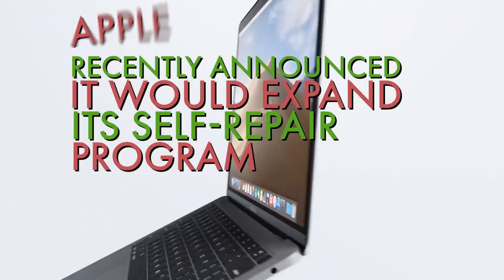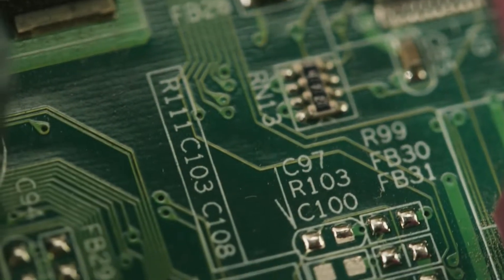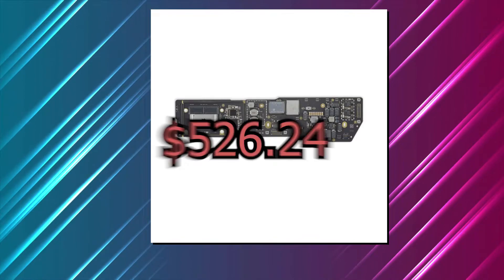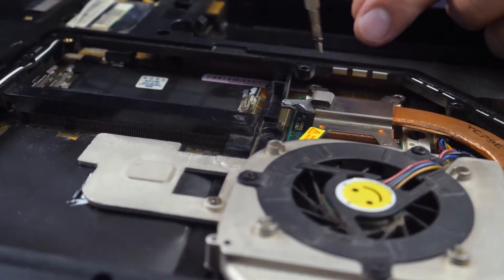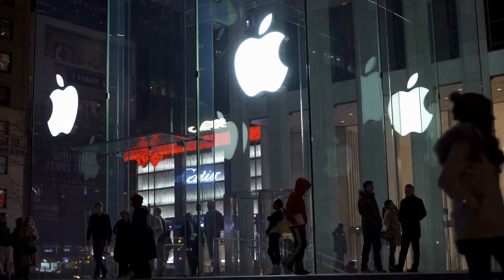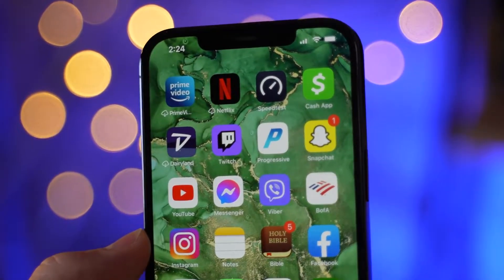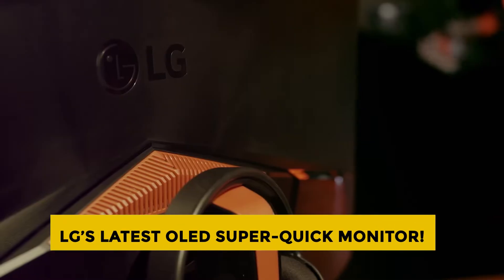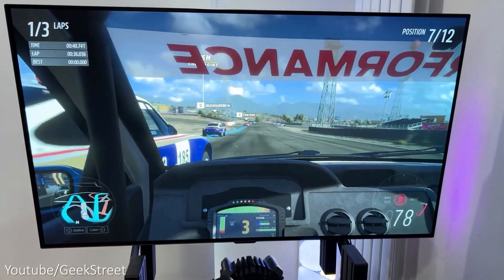This Is How Much It Will COST To Fix Your Own Macbook..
Welcome back to Tech Craze, today on this channel we are going to talk about “ How much does Apple charge per part if you wanted to fix your own Macbook? + Apple sends invites for Sept. 7 launch event, new iPhone 14 expected” Apple revealed it would expand its Self Service Repair program to let you fix your own MacBooks, and today the program is here. You can now download full repair manuals for your 2021 14-inch and 16-inch MacBook Pros and the 2020 13-inch M1 MacBook Pro and M1 MacBook Air — and shop for parts you might need.
Apple could also announce new Apple Watch and AirPods models at the event. The company is reportedly preparing new Mac and iPad models as well, but those are sometimes announced at a separate October event. Apple spokesperson Patrick Leahy confirmed to The Verge that a battery replacement part will eventually be available, but wouldn’t say when. Admittedly, your 2021 battery shouldn’t be wearing out just yet. No word on keyboard or speakers, either. Check this video out and stay updated!